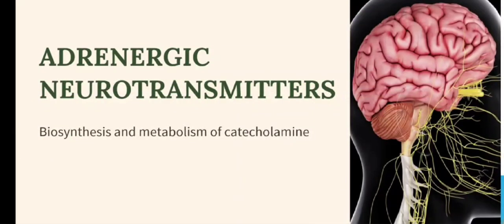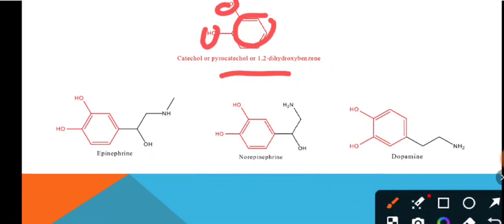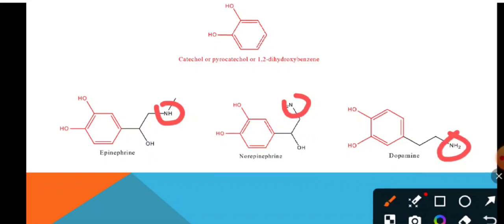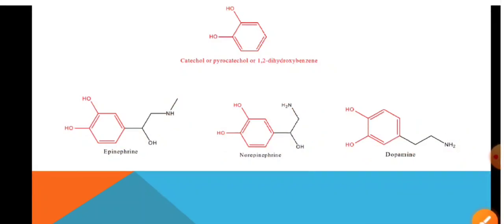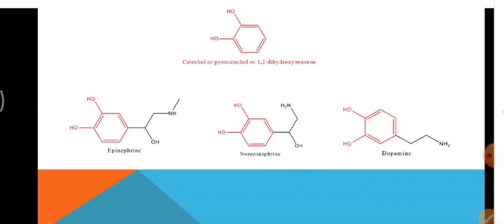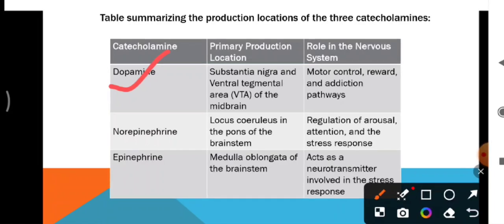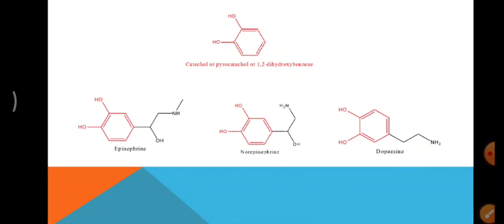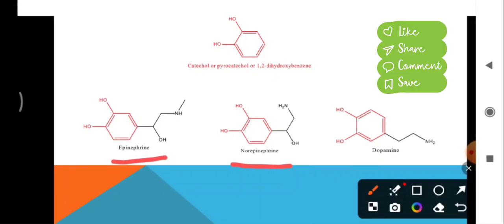Adrenergic neurotransmitters: chemistry of catecholamines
A lecture on "Adrenergic neurotransmitters: chemistry of catecholamines.
structure
production location
function